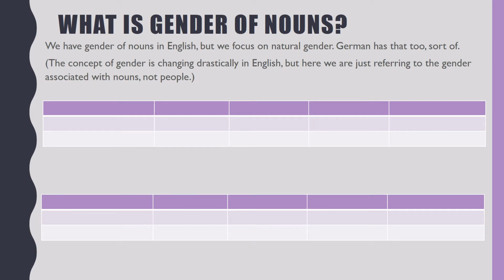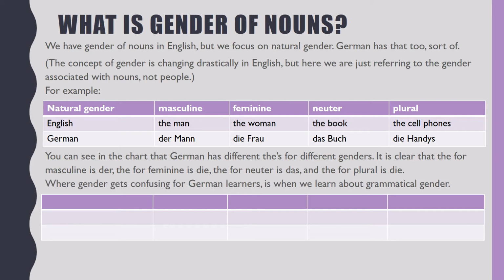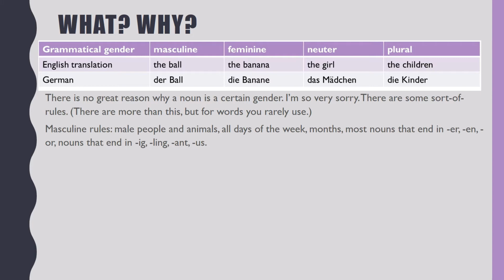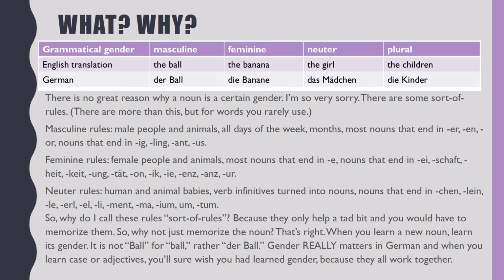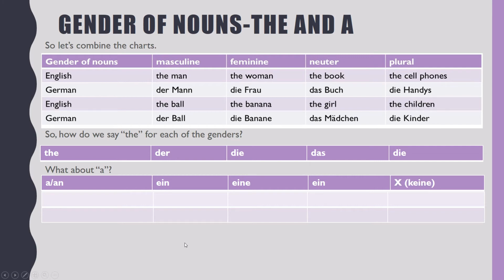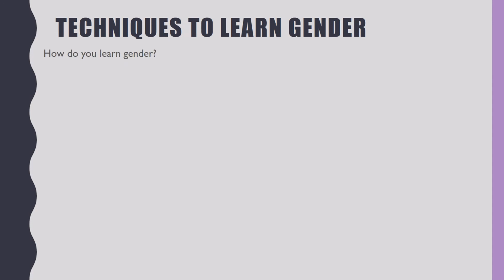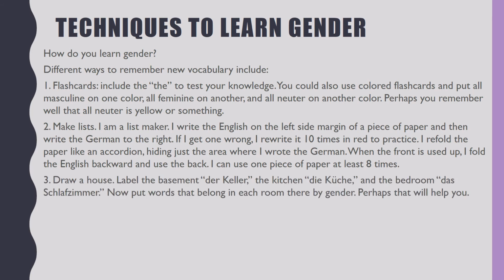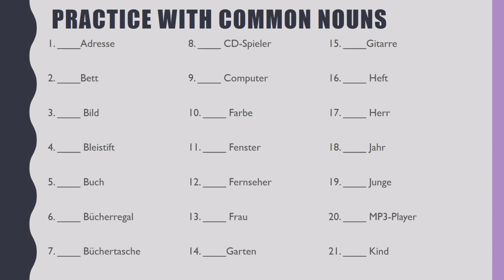German: Gender of Nouns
This video explains natural and grammatical gender of nouns and focuses on the correct the/a to use for each gender. There are also helpful practice slides to test your knowledge of the gender of given common nouns.